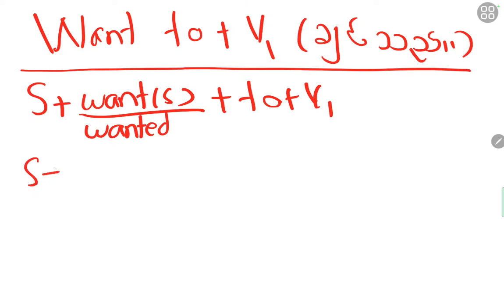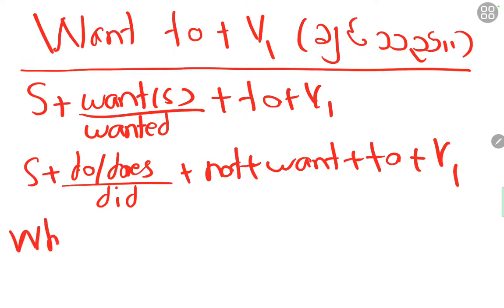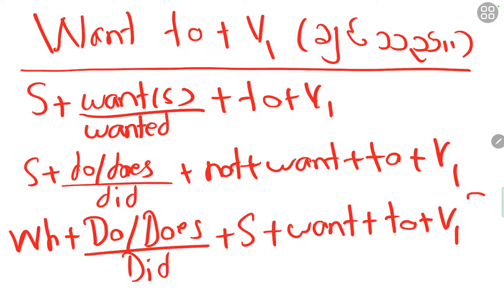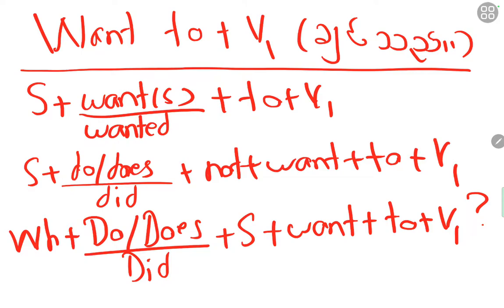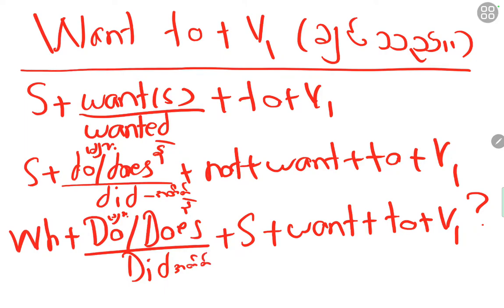Applied English Lesson Part (1)